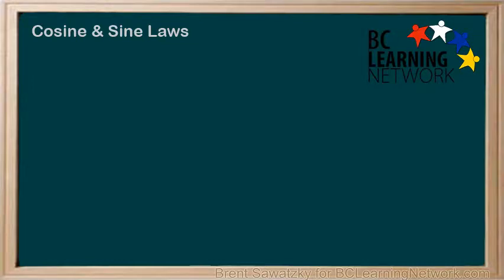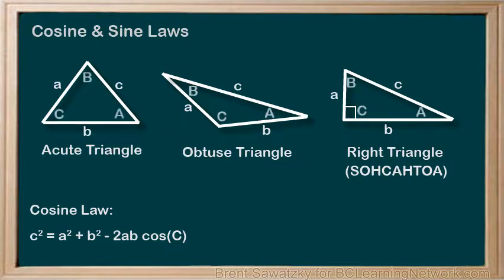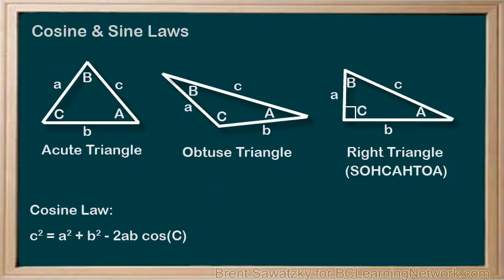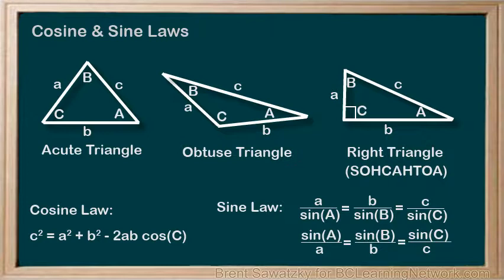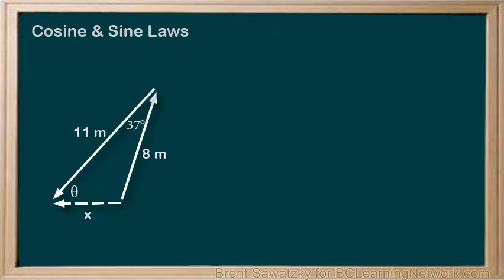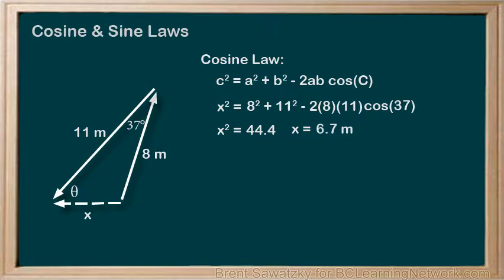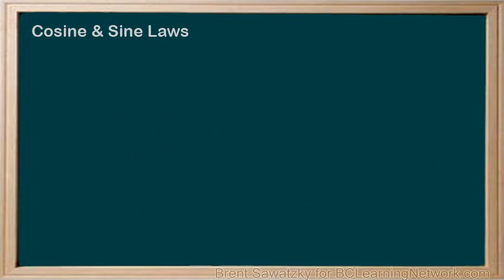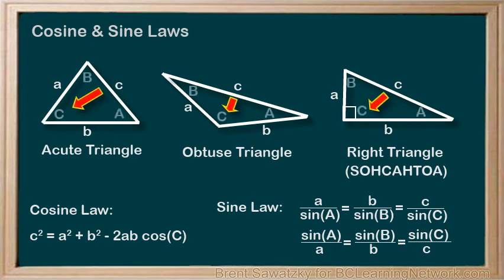WCLN - Physics - Cosine & Sine Law Review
This tutorial is a review of the cosine and sine laws for Physics.